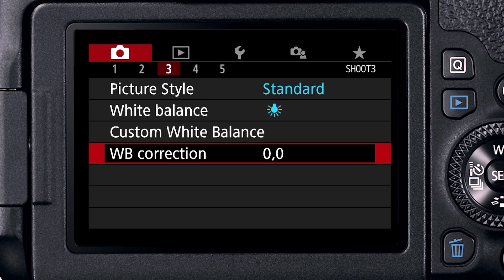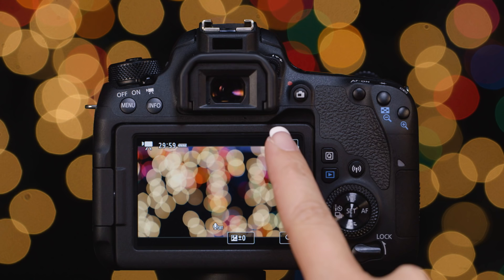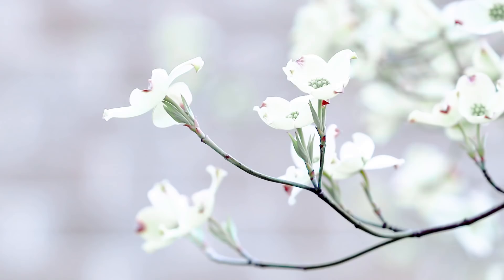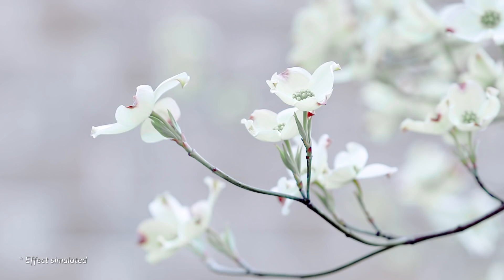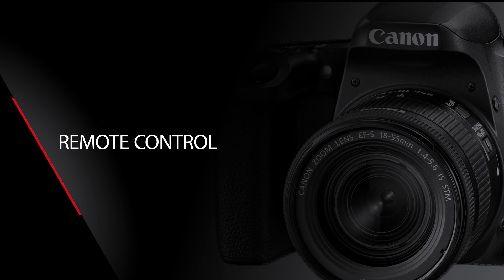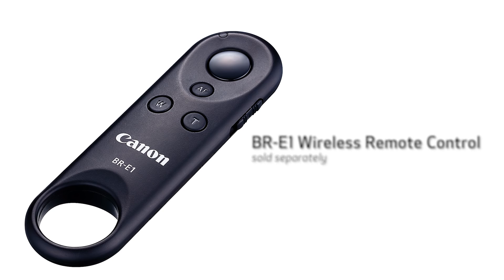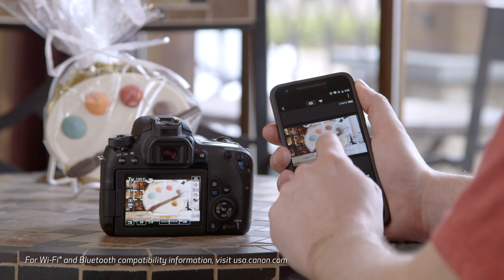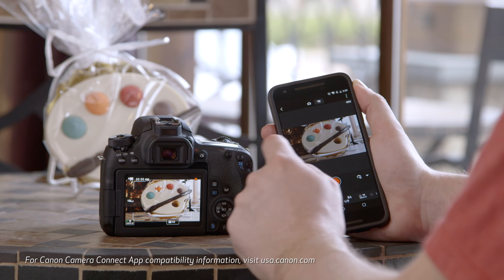Canon EOS 77D: Fine Control with Video Recording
In this video, Canon Technical Advisor Rudy Winston takes a deeper dive into video recording options and controls, including exposure settings, white balance, picture styles and more.